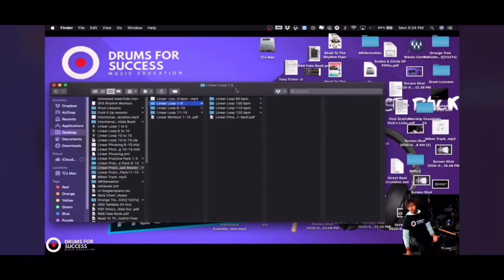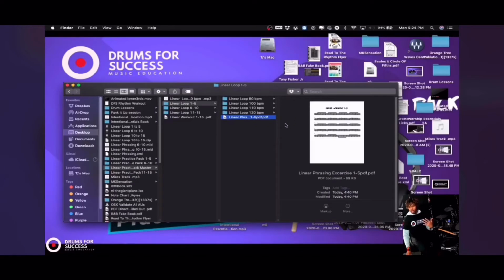Linear Practice Pack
The Linear practice is a pack of exercises used to build your linear playing and also to build chops and speed with musical phrases. Each exercise is played at multiple in 4 bars over the loop for the practice of consistency and timing. This is a fun interactive way to practice have fun with music.

Please Message me if you are interested in purchasing
each pack 1 for 5$ 2 for 10$ or 3 for only 12$ 😁👍🏾